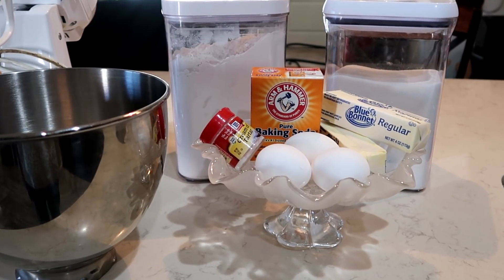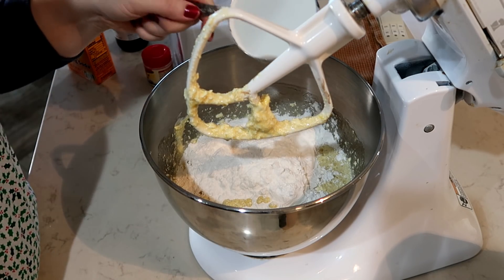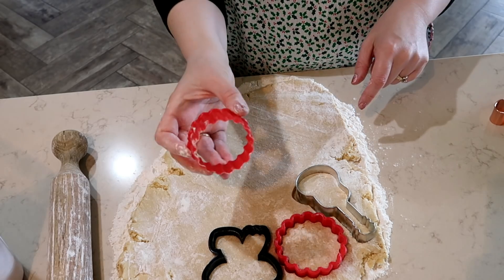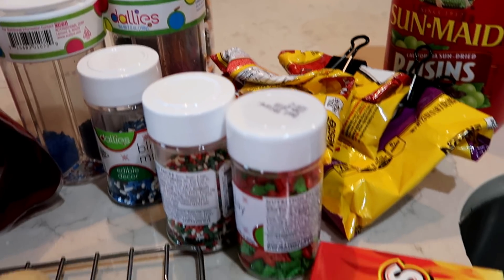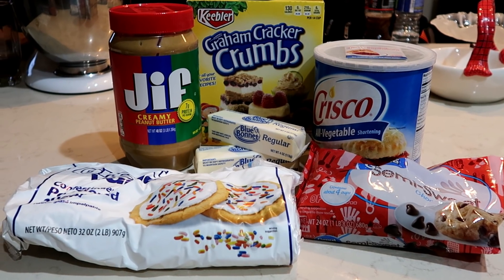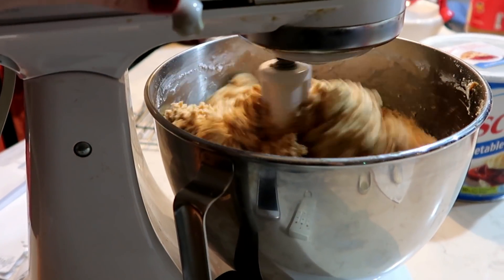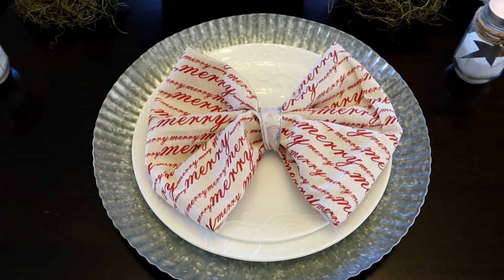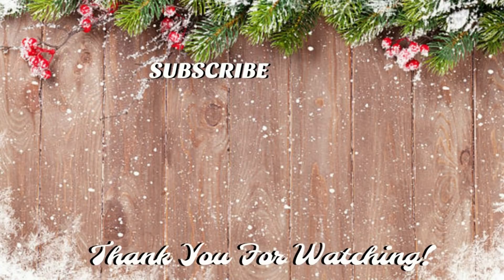CHRISTMAS BAKING 🎄 RECIPES 🎄 CHRISTMAS TABLESCAPE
Today we are in the kitchen baking Christmas goodies. I am sharing some recipes with you that have been handed down from my Grandma. All recipes are below for you and your family to enjoy. Then I take you into my dining room and show you a country
I upload videos on Monday's and Thursday's!

Charger Plate ~

Corelle Plate Set ~